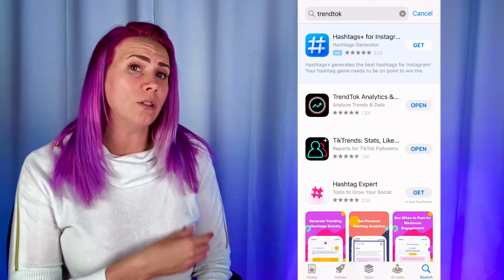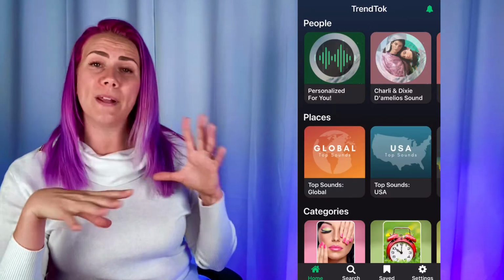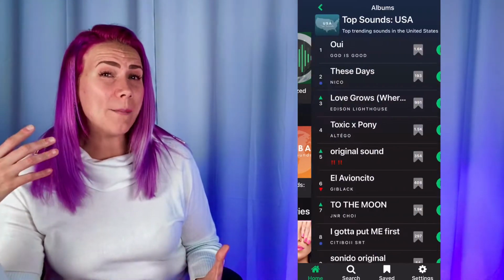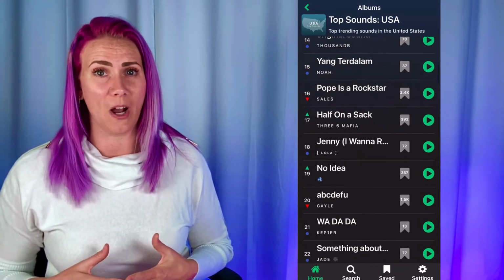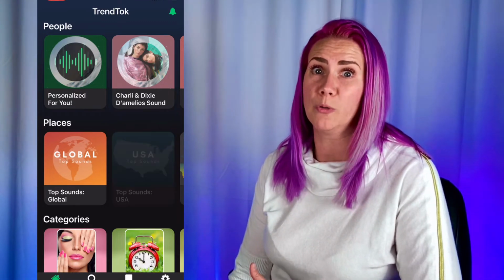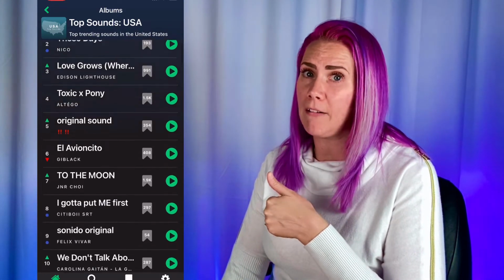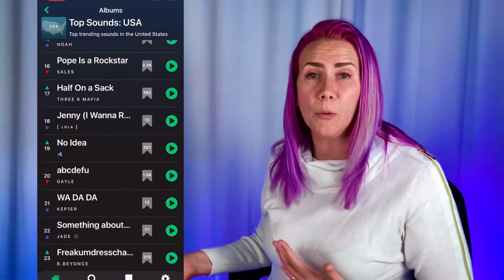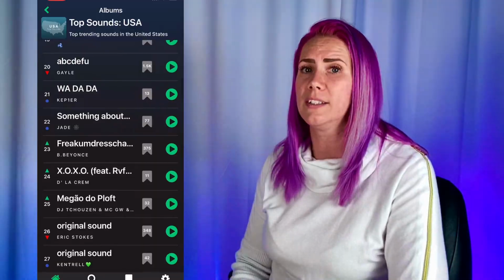How To Use TrendTok So You Can Go Viral On TikTok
Learn how to use TrendTok To find trending sounds on TikTok so you can go viral and increase your leads and sales online.

I mostly cover TikTok and YouTube shorts, however this applies to Reels on Facebook and Instagram as well.

I love TikTok and YouTube to help funnel people towards your online marketing business.

The best part is that a majority of online marketers don’t use TikTok plus YouTube and have no idea how powerful they both really are!  So there is tons of space for you to grow!

It’s literally my favorite way to easily attract customers into my business WITHOUT EVER TALKING TO THEM first!  This is the easiest way I know of to attract high quality leads into your online business with social media marketing.

You’ve probably been taught how to get customers by cold calling and spamming friends, family, and strangers on and offline.  Many people teach to friend people everyday on Facebook and message those people about your products, services, and opportunity.

I will show you a way to not only increase your video views, but also how to increase your lead generation. Let’s get you customers without cold-calling or spamming people.

Social media marketing is a great business exposure opportunity!  By leveraging social media with TikTok, YouTube, and attraction marketing you can easily grow your business. You can learn to build your online business with ease in today’s day and age.

Learn what you need to do in order to succeed in your business even if you currently have low TikTok views.

🦄Access this FREE social media and attraction marketing webinar training for your online business. Learn how to quickly and easily attract high-quality leads and grow online faster!

🦄 Video Highlights 🦄
- 00:00 - How To Use TrendTok So You Can Go Viral On TikTok
- 00:42 - How to use TrendTok
- 01:34 - How to choose the right sound ton TrendTok for your best chance to go viral
- 02:08 - Use TrendTok for a sneak peak into trending sounds
- 02:17 - Want to learn how to attract leads and sales straight into your business?

I help entrepreneurs and marketers use video marketing strategies to attract their perfect client straight to their business online.

If you would like to join me in my network marketing company with timing on its side, and a team with an unbeatable social media lead generation system already in place, then grab your spot on my team.  Make sure my name, Karin Angelly is in the upper left hand corner.

Have a question about online marketing or Xelliss? Post in comments section of this video!

About Karin Angelly:
Karin Angelly is a  wife, dog-mom of two yorkie pups, and by trade does anesthesia. In 2015 she started building her own network marketing company. She experienced explosive growth in her first network marketing company and built a 6 figure empire, but then got stuck and frustrated with the strategies and methods she was using to build her business.  That’s when she discovered attraction marketing and went on to become a video marketing coach and YouTube expert.  She teaches how to create more leverage and time freedom while working less using YouTube.